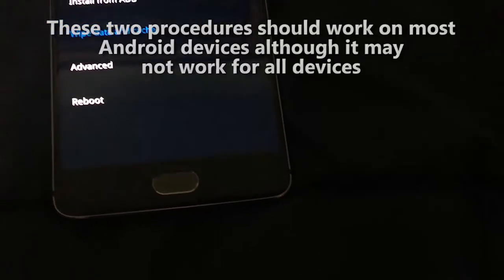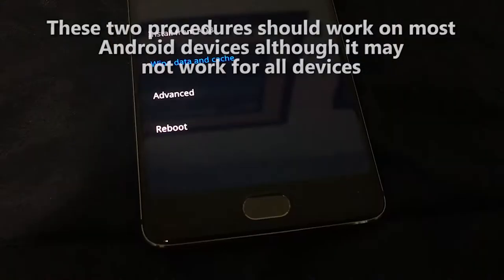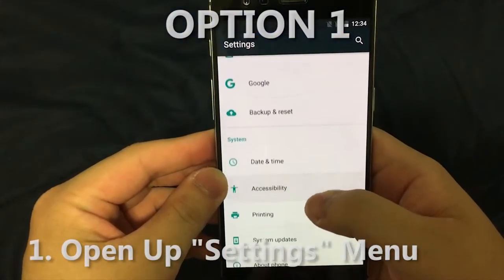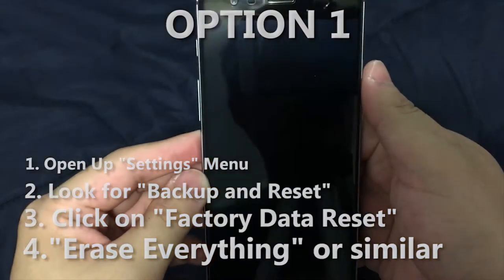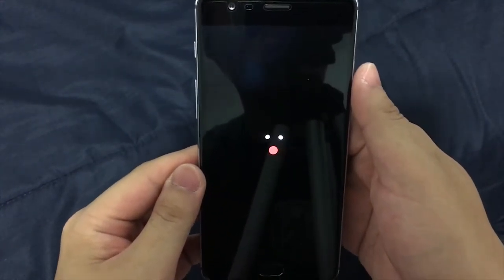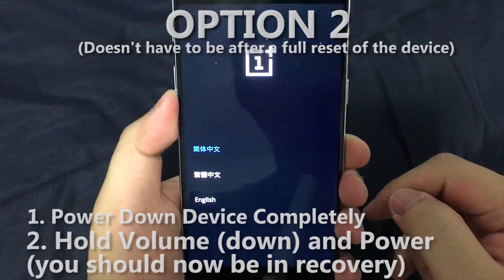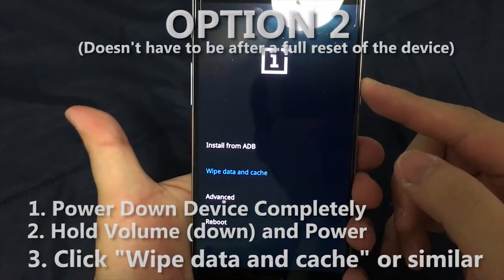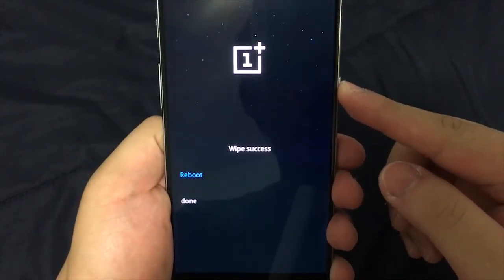How to Do A Factory Reset On Android Phone or Tablet (Tutorial 2016): In Two Ways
Here is a tutorial on how to do a factory reset on your Android Phone or Tablet. In this case it will be with a OnePlus 3 device, however every Android device is similar in procedures to perform a factory restore/factory reset. We will go over the steps needed to factory reset android phone or tablet.

Factory reset android phone | factory reset android device | factory reset android smartphone | how to factory reset android tablet | how to do a factory reset on android phone or tablet